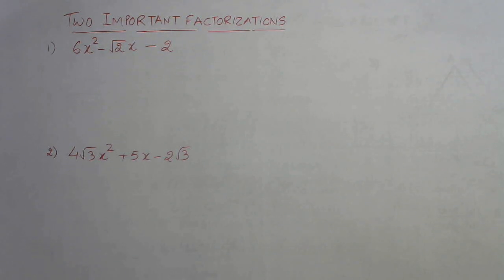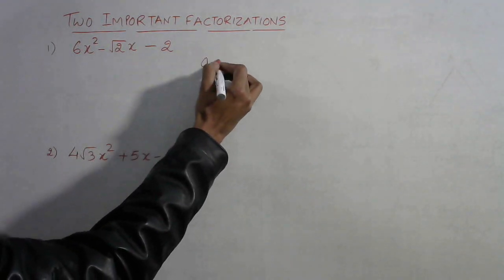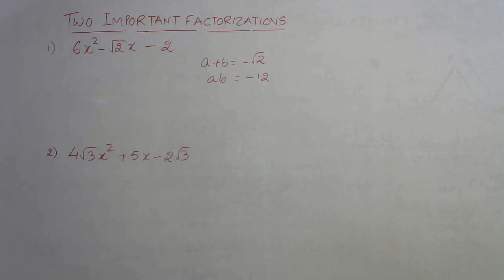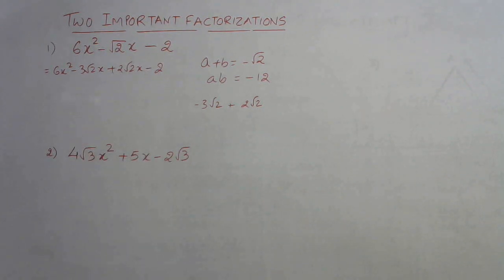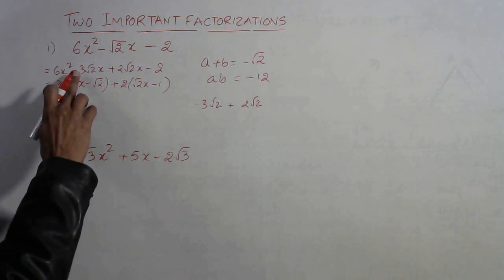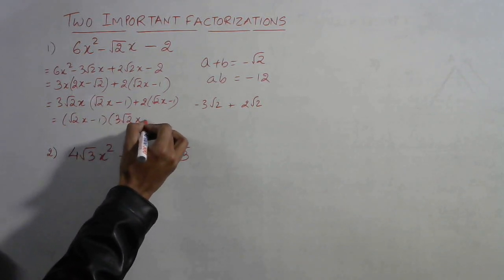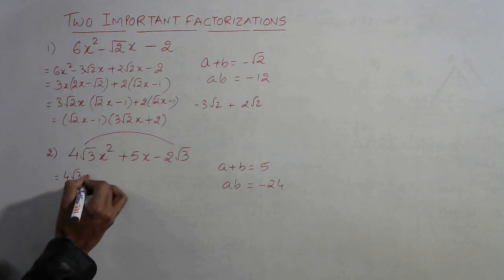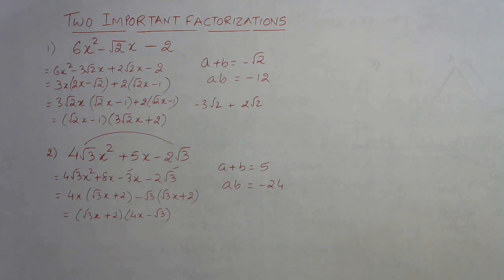Factorize Quadratic Polynomials with Square Roots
Factorization is very important for all students studying in classes VII and above. higher Mathematics can't be done without this. the process becomes difficult when square roots are involved. simplify this process by watching this video. for ore such videos, keep visiting: